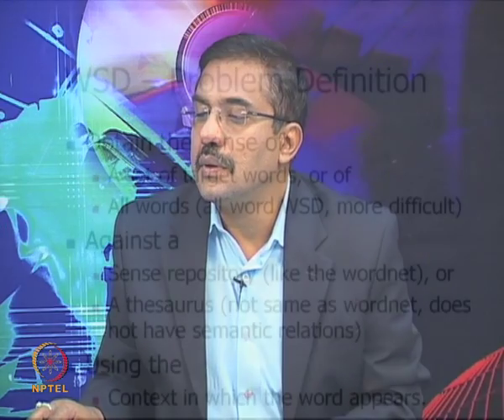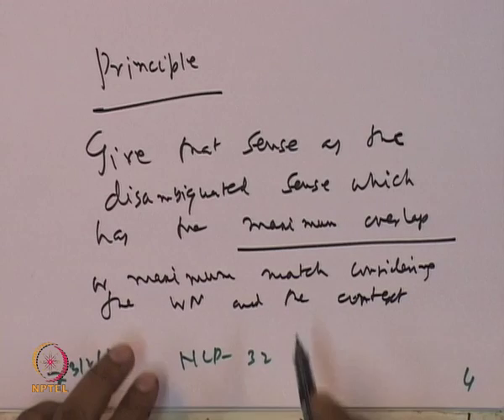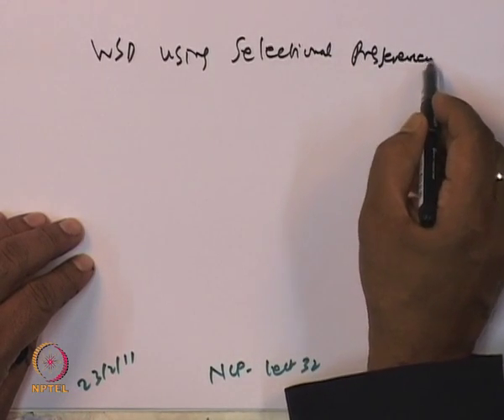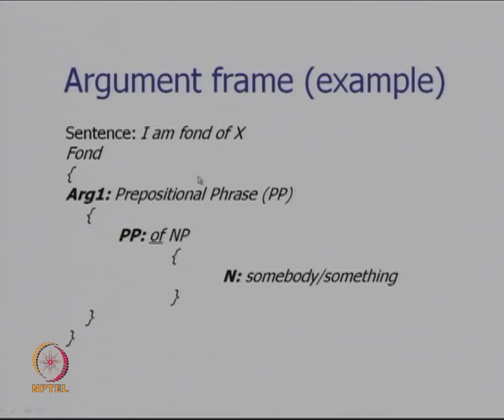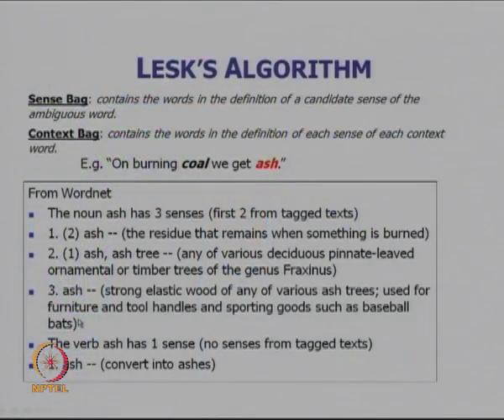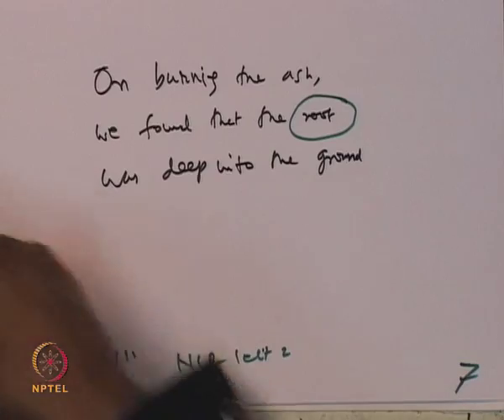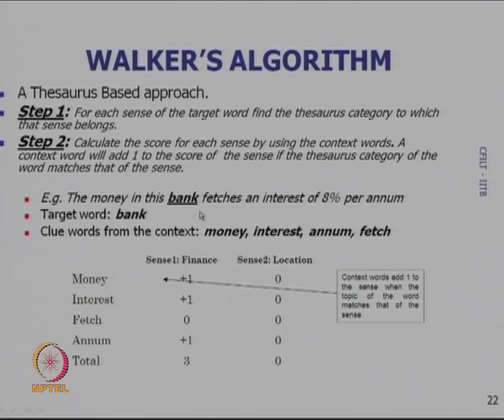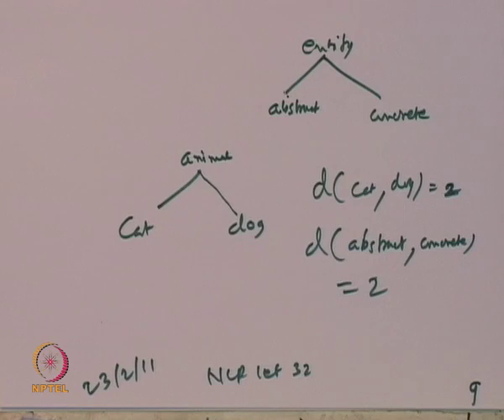Mod-01 Lec-32 Word Sense Disambiguation